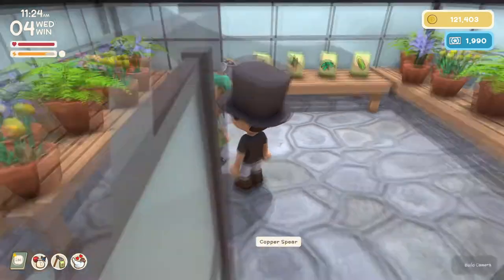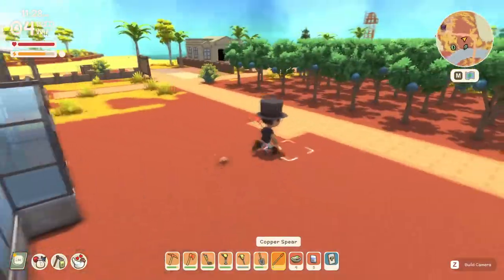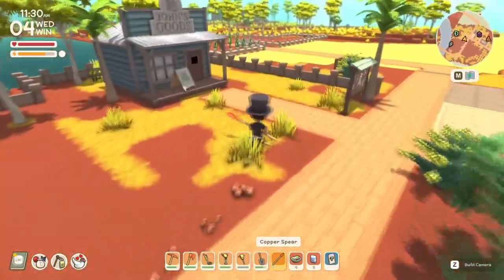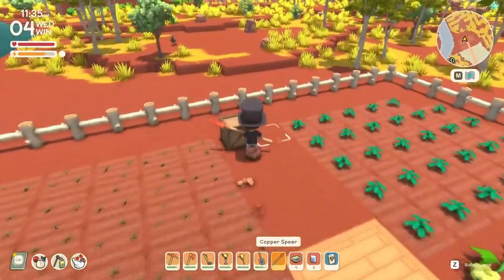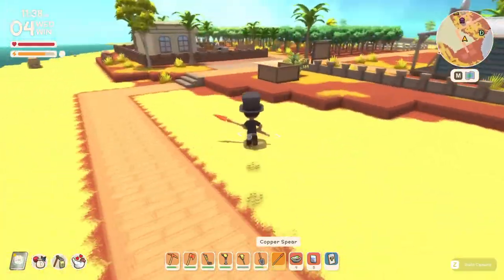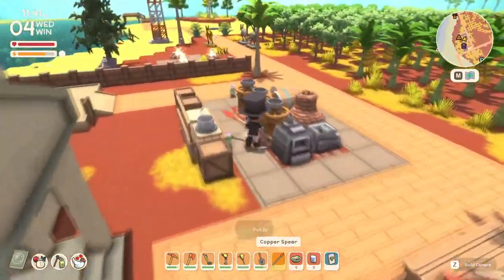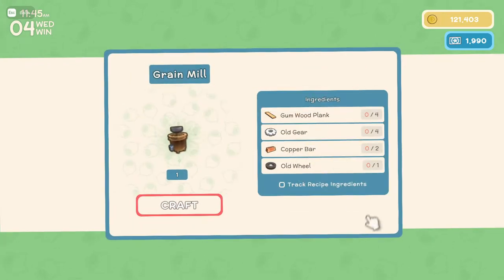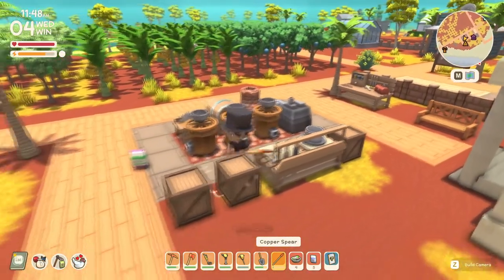How To Make Bread In Dinkum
Everything you need to Make Bread  In Dinkum. A Guide and location for Making on Dinkum